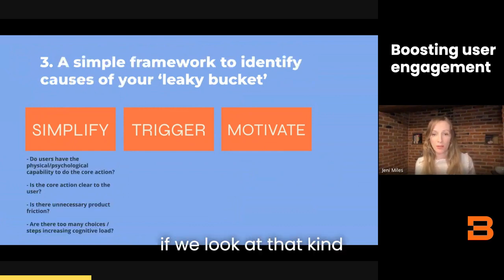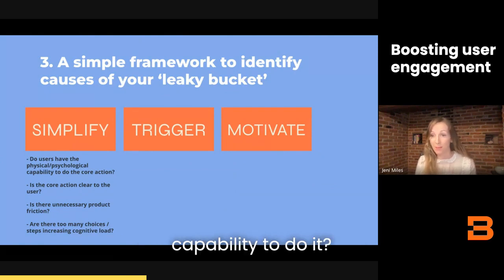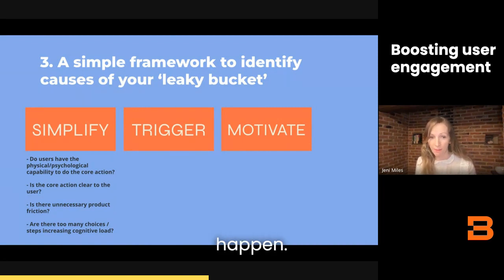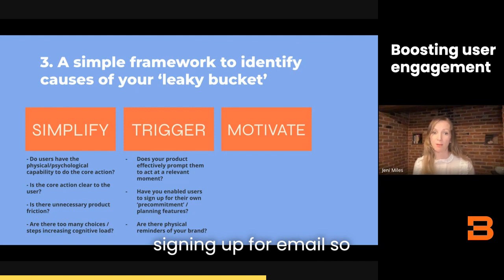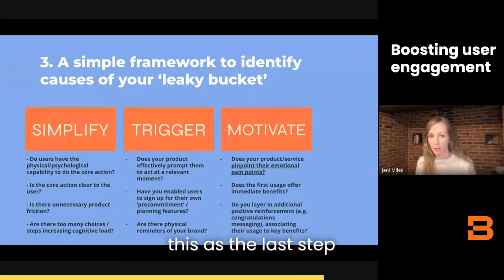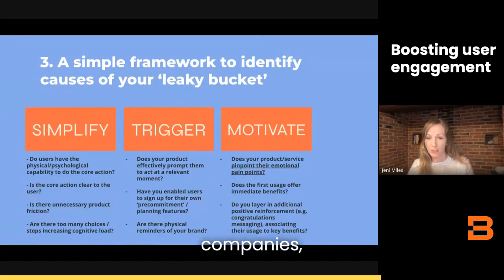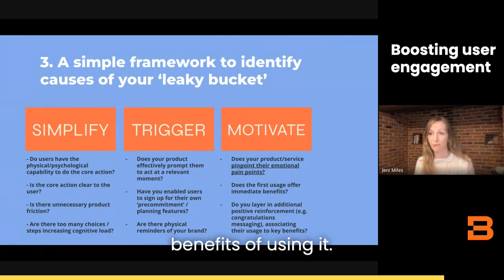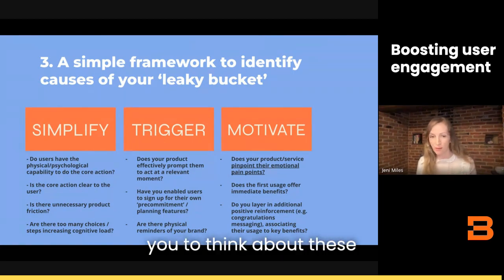Boost your user engagement - Jeni Miles